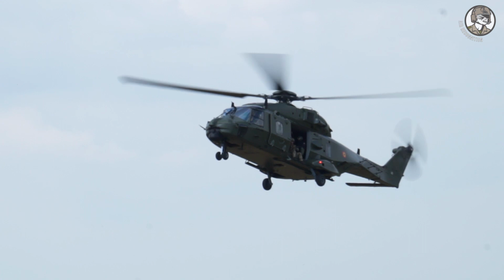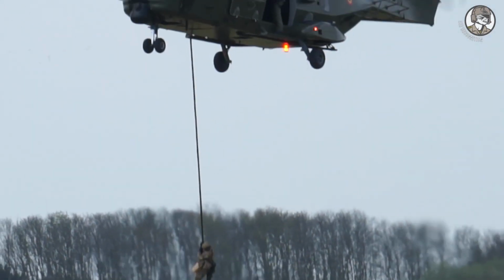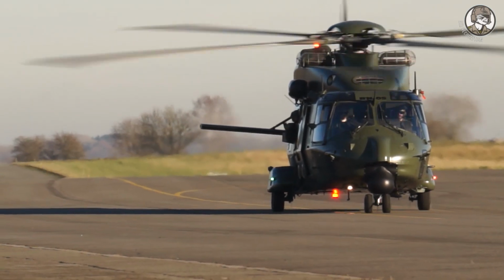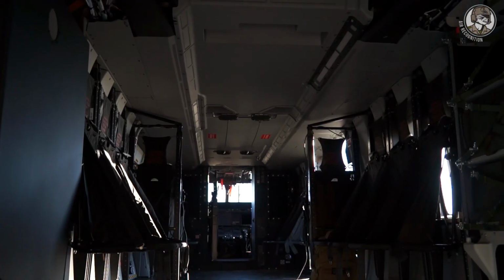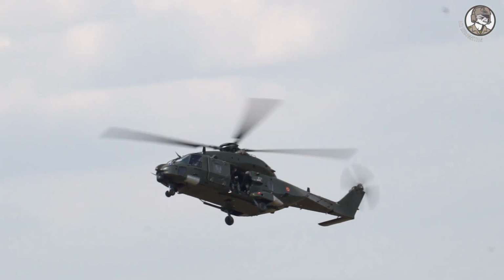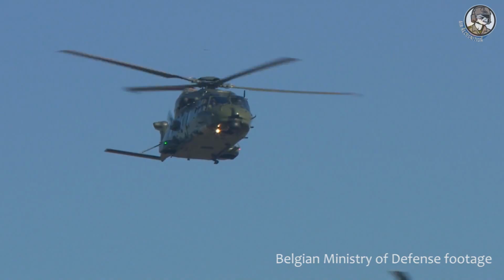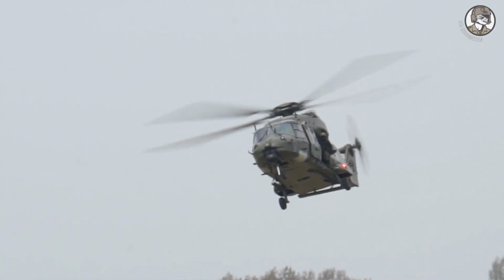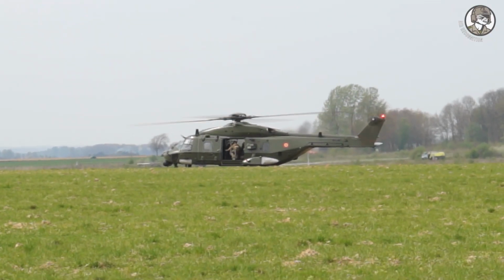Helidays 2017 - Belgian Air Force's new NH90 Tactical Transport Helicopter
This new edition of Belgian Air Force's Helidays airshow specially highlighted the BAF new NH90 Caiman Tactical Transport Helicopters (TTH).  Belgian Air Force received four NH90 TTH platforms, all operated by the BAF's 18 Squadron out of Beauvechain Air Base.   Belgium's first NH90 TTH entered service in October 2013, and the last was delivered on 13 November 2014.